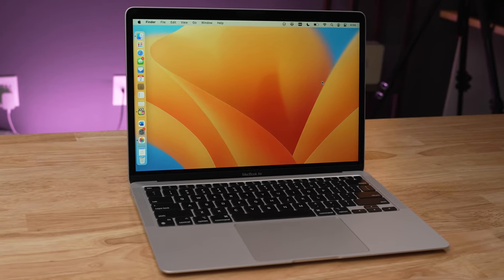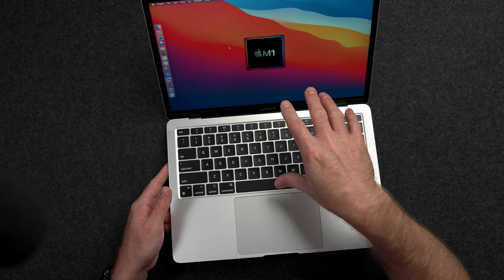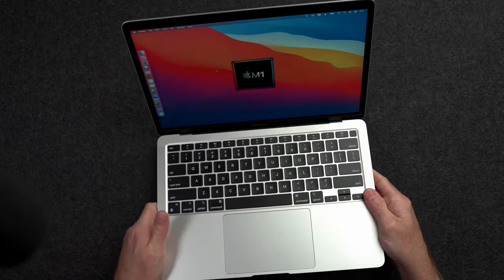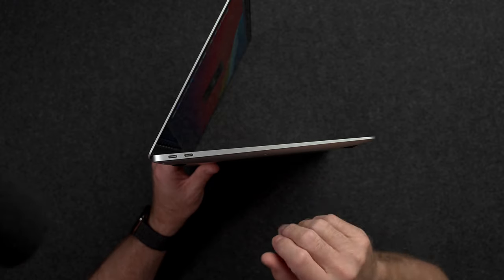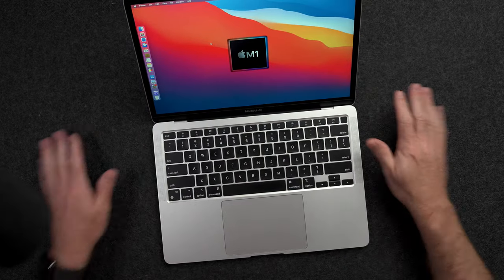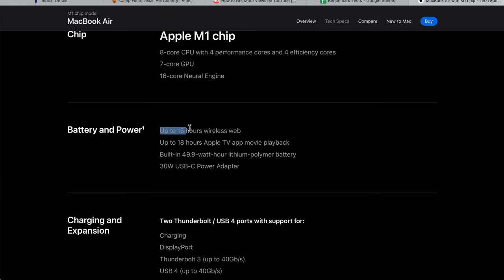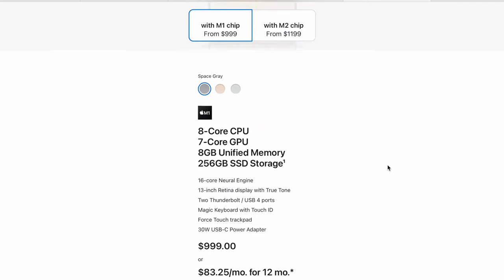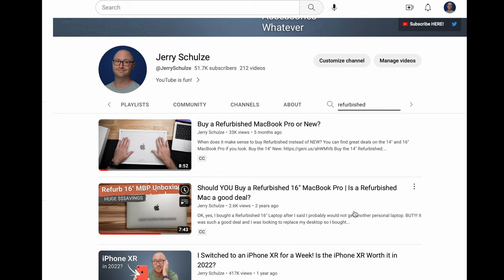M1 Macbook Air in 2023? Yes please!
Is the M1 MacBook Air still a great computer in 2023? How is the performance how much should you pay?

🛍️Grovemade Mat and Knife (save 10% JERRY10)

My Desk Mat (save 10% JERRY10)

Best Laptop
Best iPad

Mac Studio
Studio Display
Bamboo Monitor Stand
Synology NAS
RocketQ NVME SSD
ACASIS NVME enclosure
OWC Envoy Pro FX SSD
Logitech MX Keys Mini
Apple Magic Trackpad
Logitech MX Master 3
AirPods Max
AirPods Max Stand (ETSY)
Kanto YU2 Speakers
Satechi Magnetic Charger 2-in-1

My Gear 👈
My Camera
Secondary Lens
Sennheiser MKH-416 mic
Zoom F6 recorder

0:00 should you get one?
1:37 performance
3:54 display
4:42 silent computing
5:27 battery
6:17 camera, mic, speakers
6:36 how much should you pay?